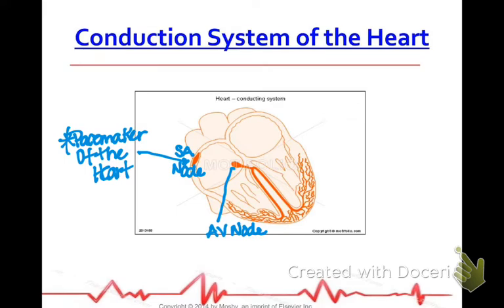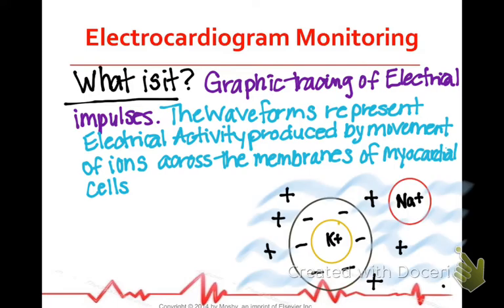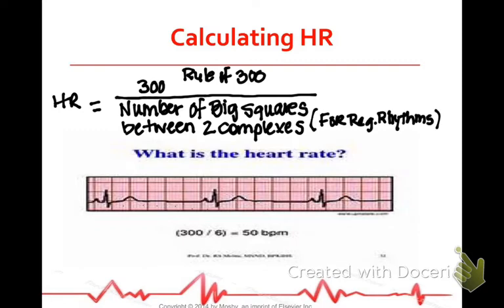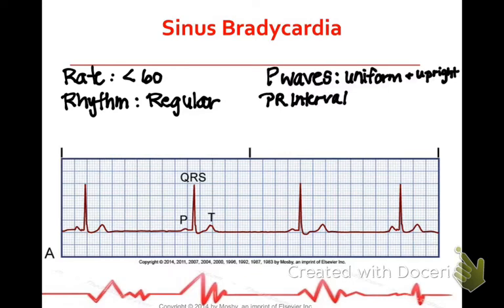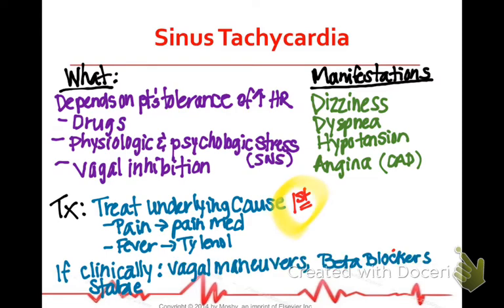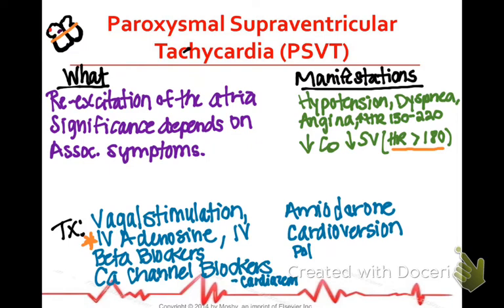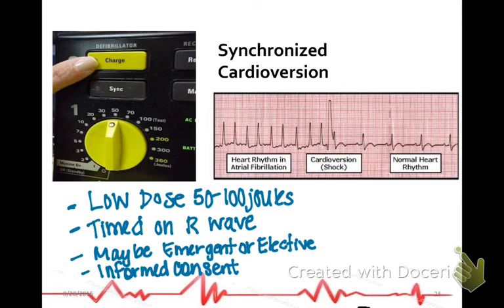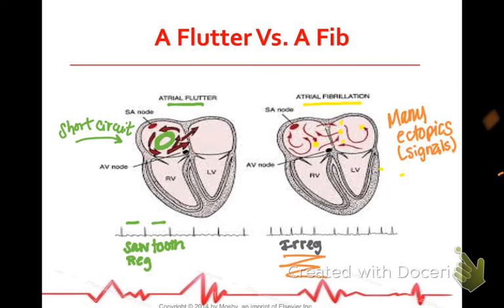Cardiac monitoring 2a